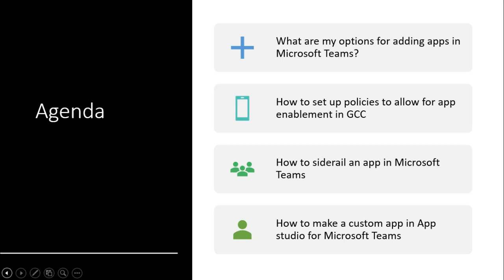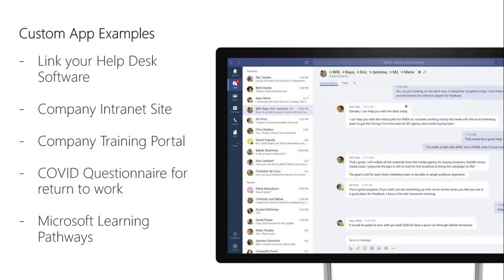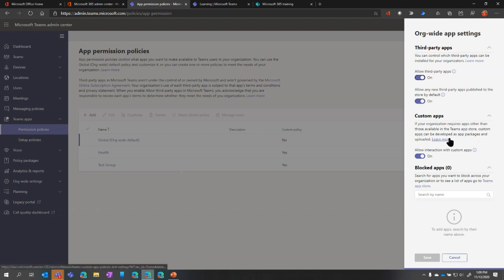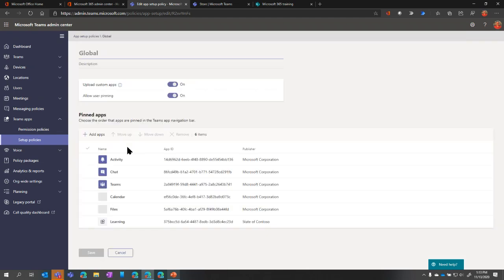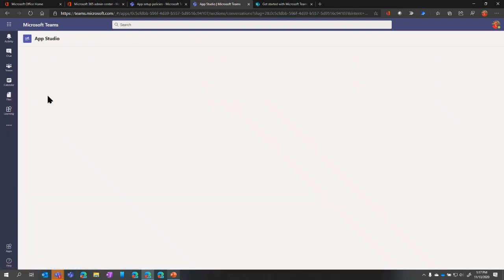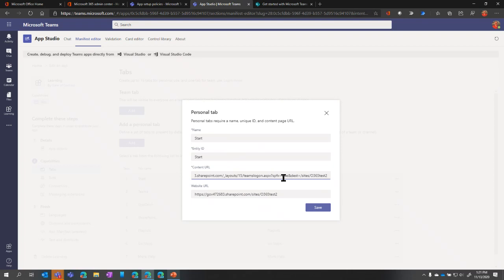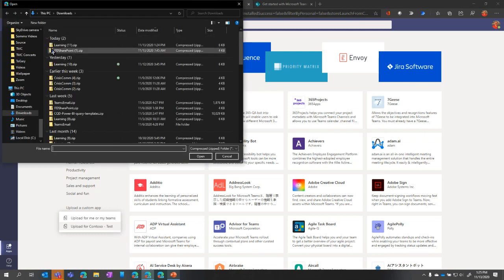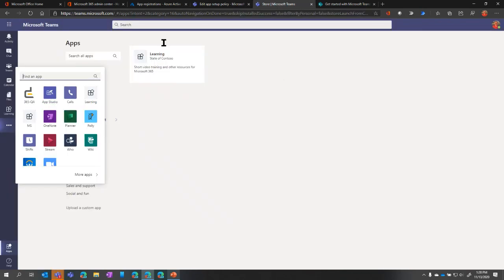Custom Applications in Microsoft Teams - All Things Teams in Government (11/13/2020 call)